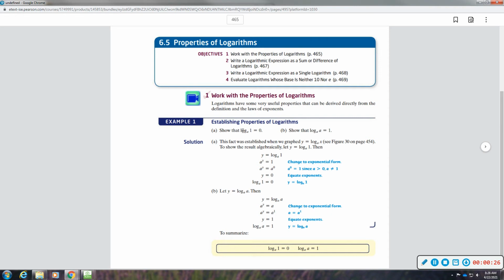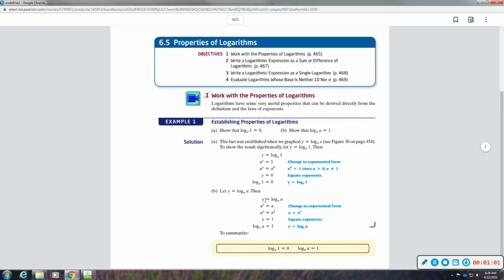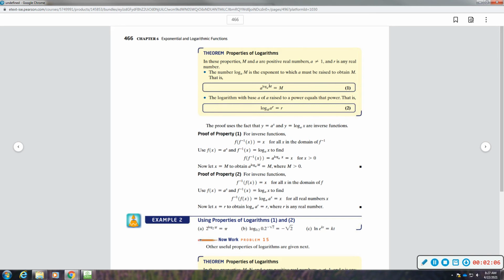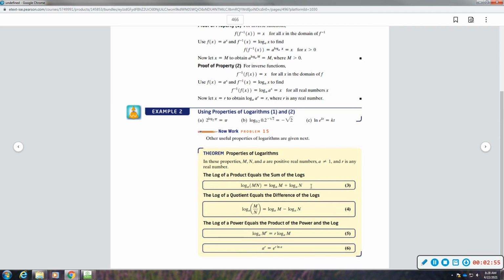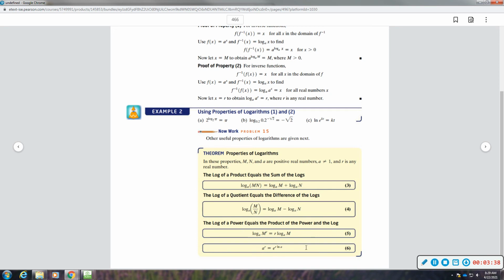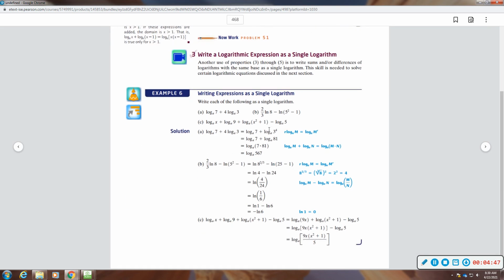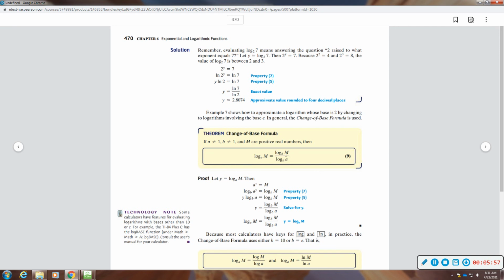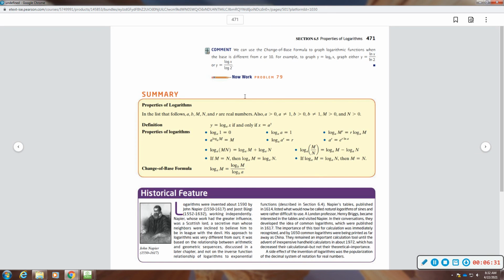College Algebra Mylab 6 5 overview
College Algebra Mylab 6 5 Properties of Logarithms